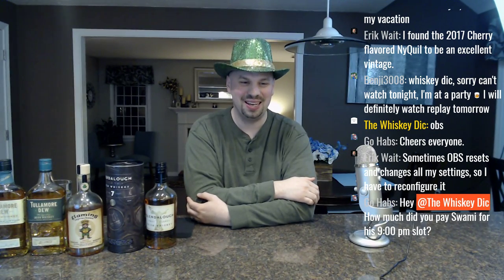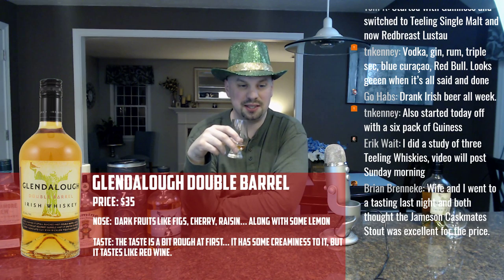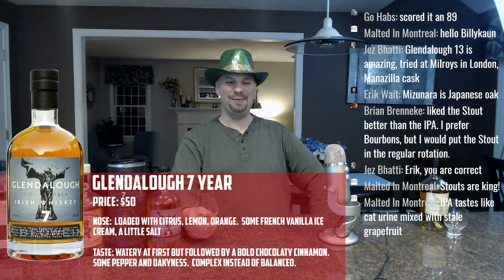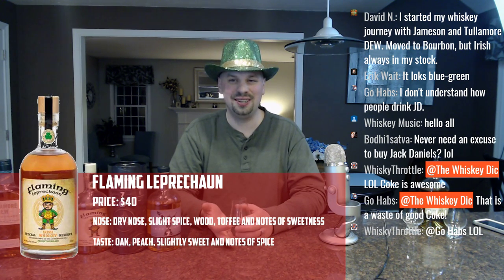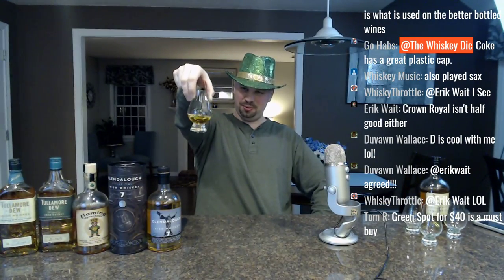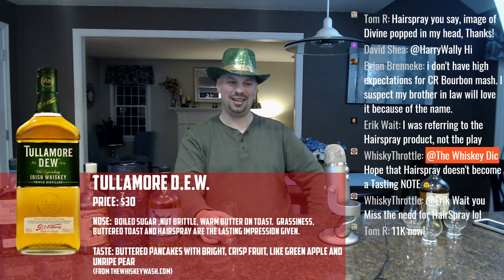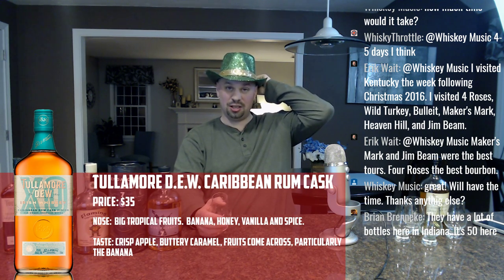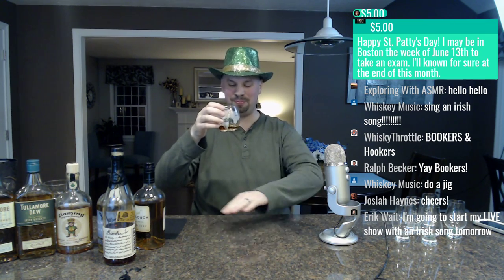The Whiskey Dic Live: Irish Whiskey!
Today's a short one, going for an hour before Malted in Montreal does his show.

I'll be talking about Irish Whiskey and going through a few different Irish Whiskey!